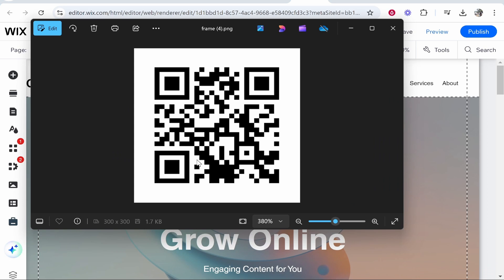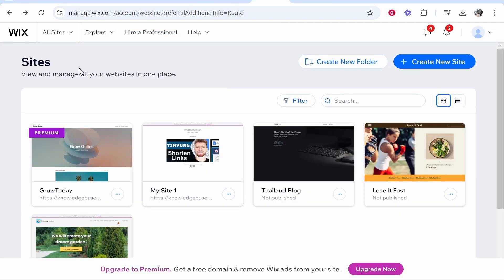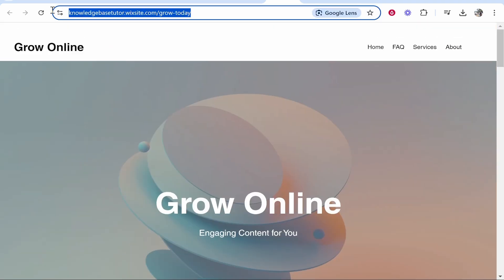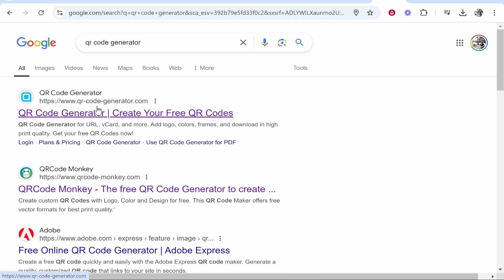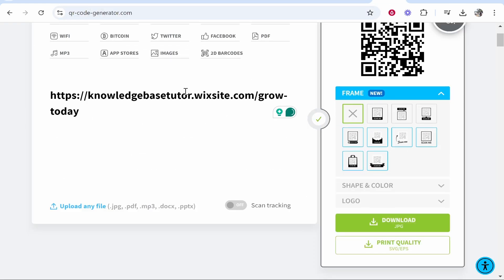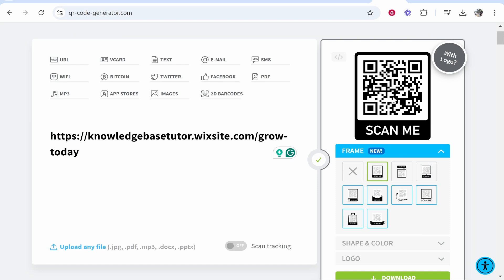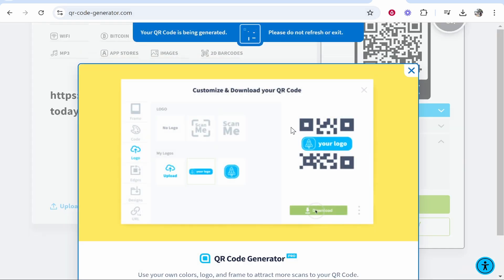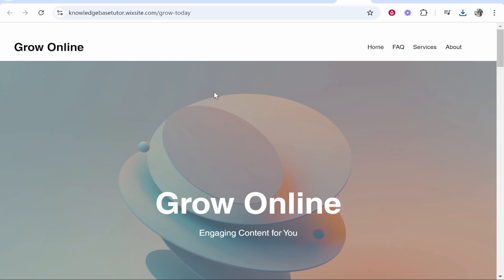How To Create QR Code For Wix Website (Step By Step)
In this video, I show you how to create QR Code for Wix Website. Did this video help? Thanks!